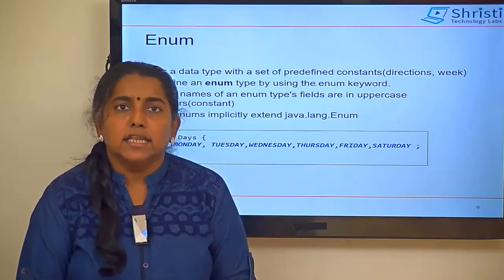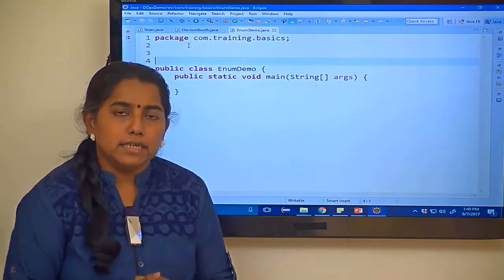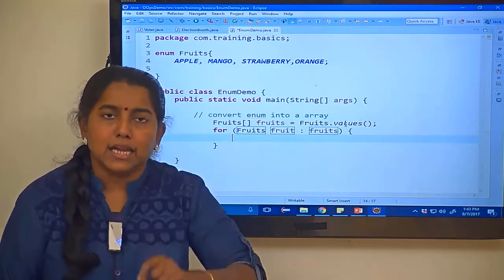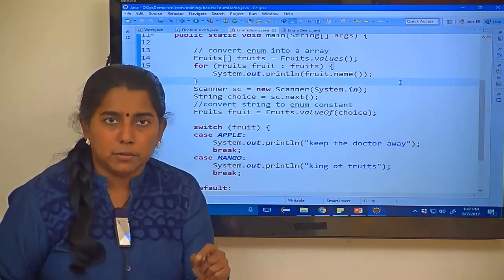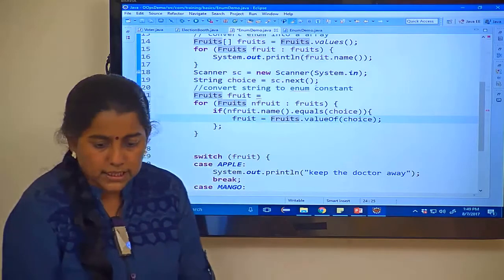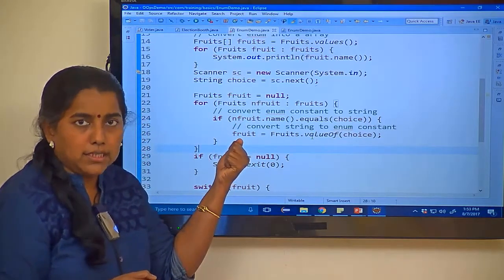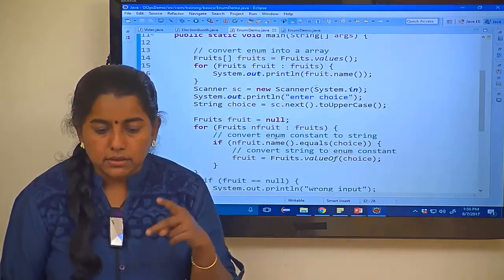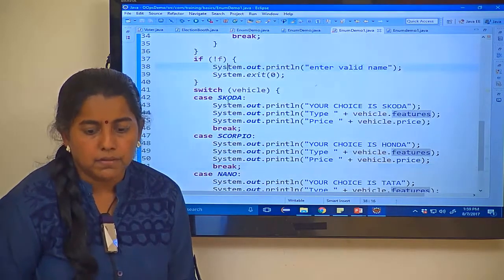Java tutorial for beginners - What is enum datatype in java?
Java tutorial for beginners  course gives an in-depth coverage of core java, OOPs concepts, Java 8 features. This course is designed for fresher who do not have any prior Java programming knowledge and helps students become a Java developer.
This video explains about enum data types in Java